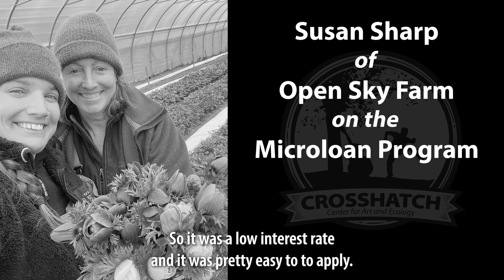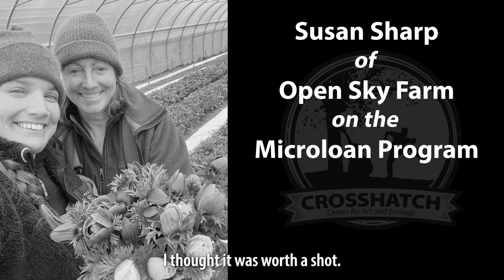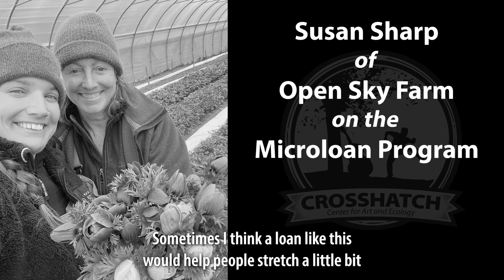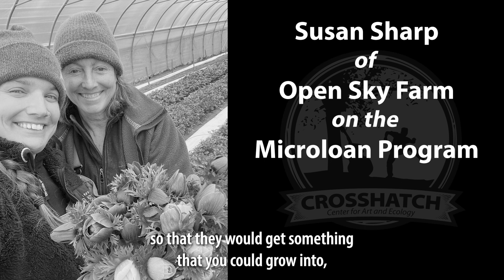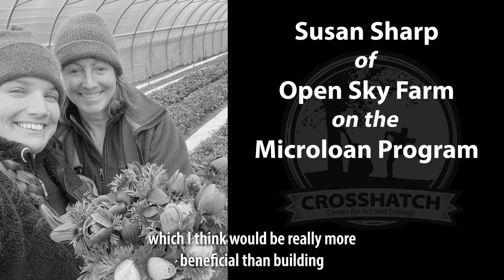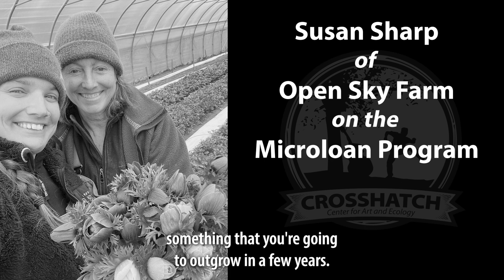A Crosshatch Short: Susan Sharp on her Microloan Experience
Susan Sharp, of Open Sky Organic Farm, shares a bit of her experience applying for and being awarded a microloan back in 2016.